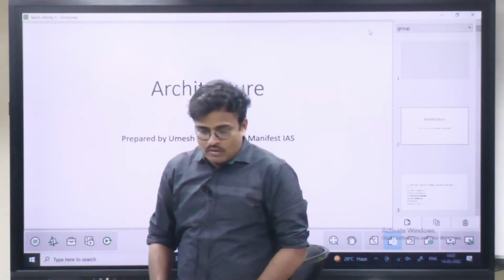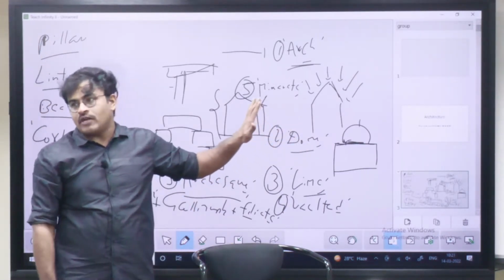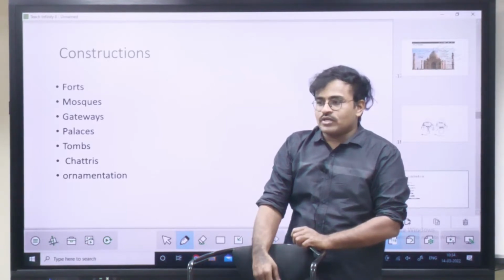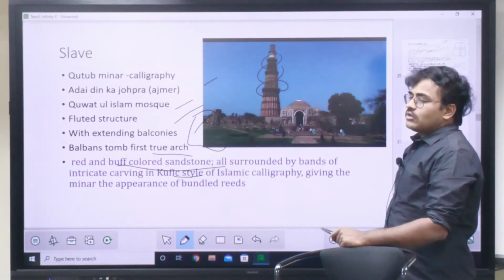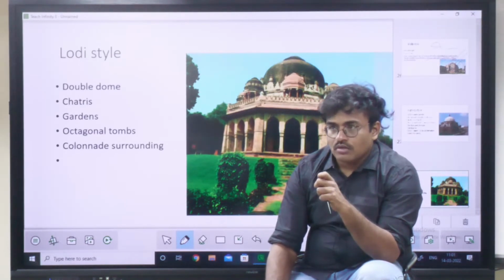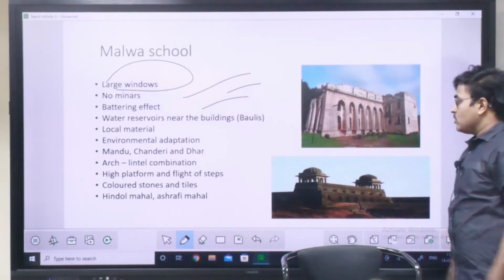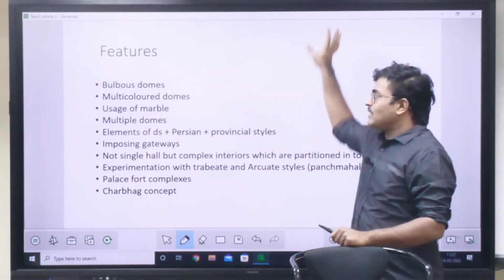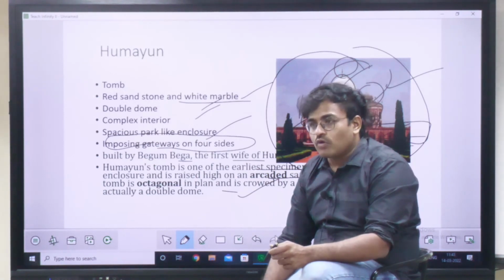Art & Culture Series Part-9 | Manifest IAS, Bangalore